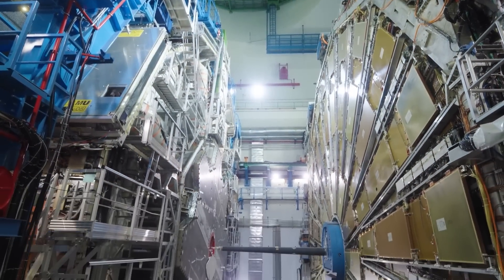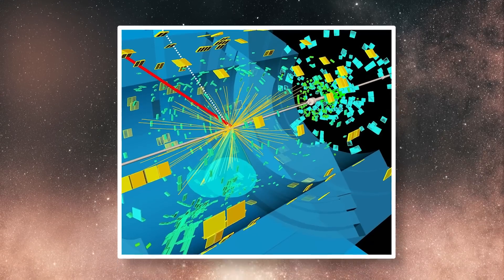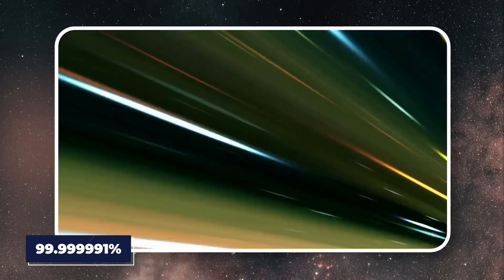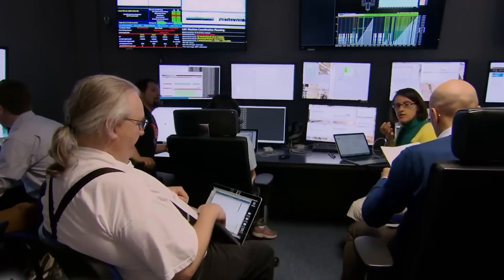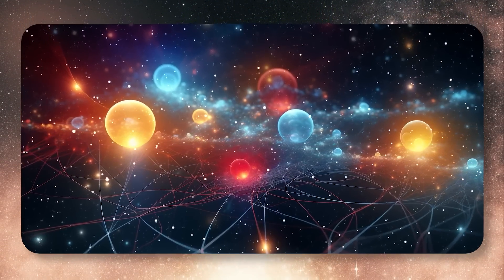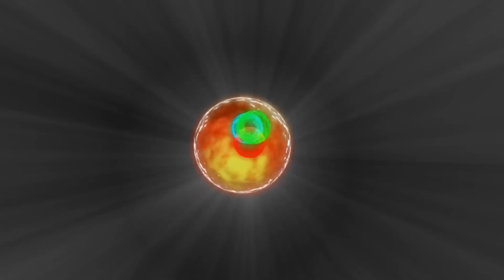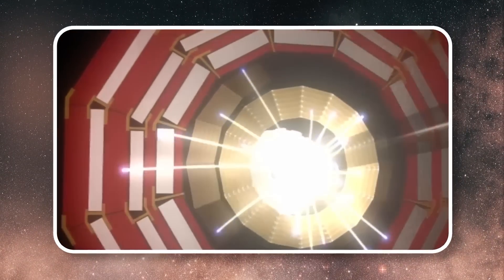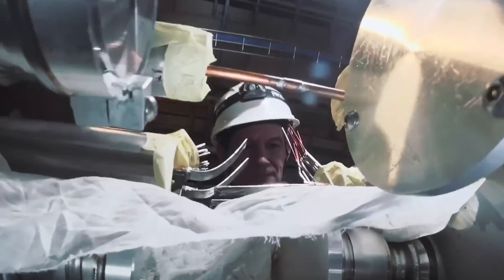CERN Scientists Break Silence On Chilling New Discovery That Changes Everything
One of CERN's most famous projects is the Large Hadron Collider, the world's largest particle accelerator. It stretches over 27 kilometers in a circle and cost over four and a half billion dollars. Many argue this was money well spent because the LHC has led to some of the biggest discoveries in recent years, like finding the Higgs boson and other unknown particles. This huge machine can speed up various particles around its loop until they are almost at the speed of light, completing over 11,000 laps per second. This is possible thanks to extremely powerful electromagnets that create a magnetic field inside the accelerator, which is over a thousand times stronger than the Earth's natural magnetic field.

Some people were worried that generating such a strong magnetic field might affect local electronics and even the Earth's magnetic field. When these particles reach their maximum speed, which is 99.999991% of the speed of light, they are made to collide with each other in powerful crashes that release huge amounts of energy and various particles. These particle collisions create showers of particles that scatter in all directions, existing only for tiny fractions of a second before disappearing. By using different types of particles, researchers can discover new particles in these bursts.